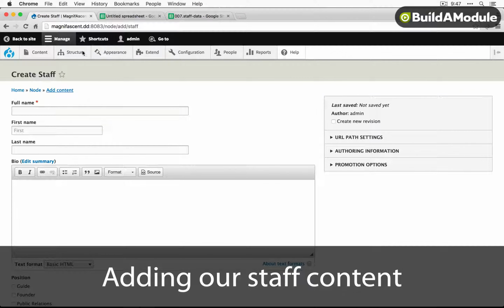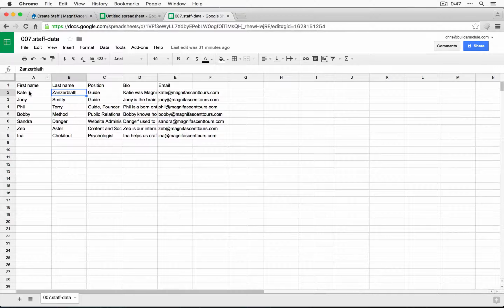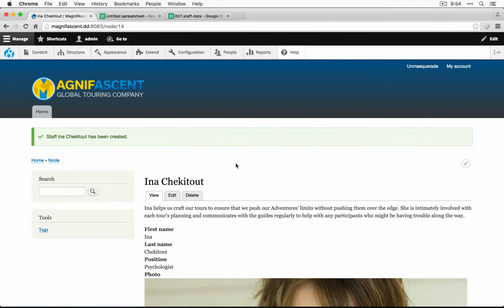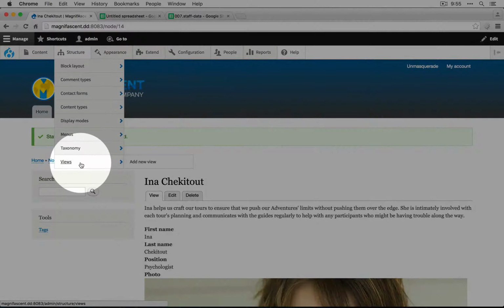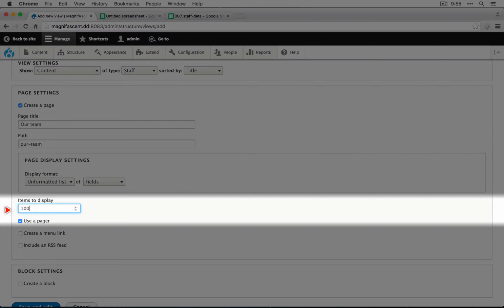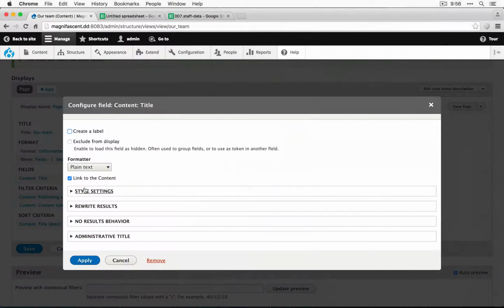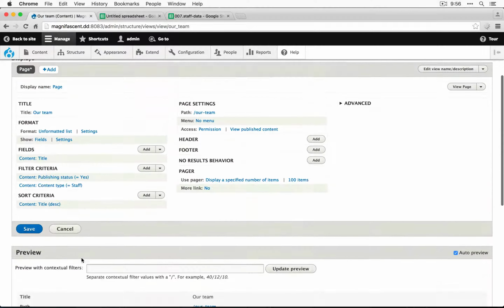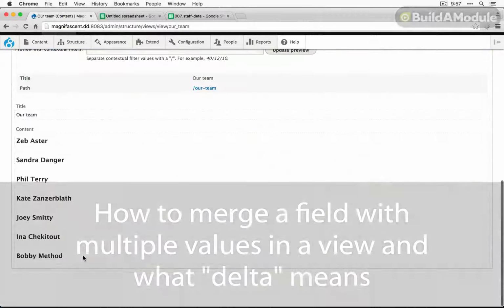72. Adding our staff content